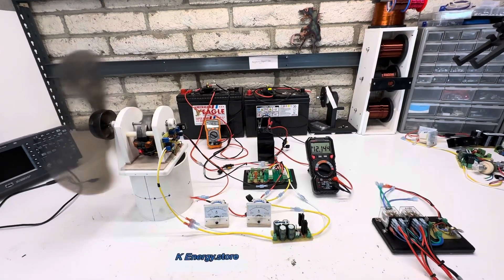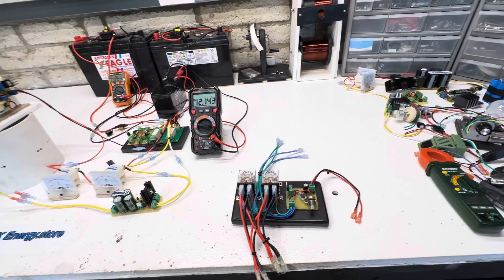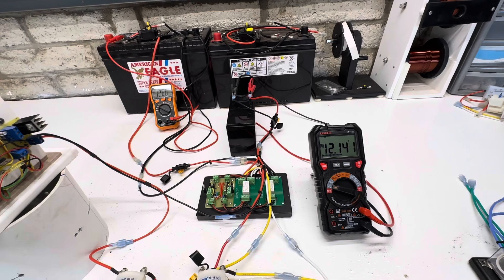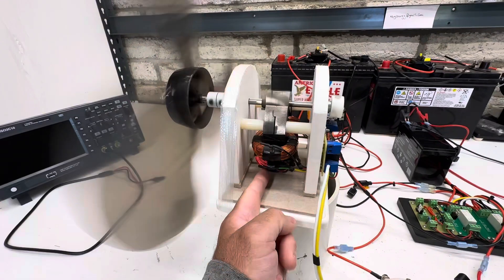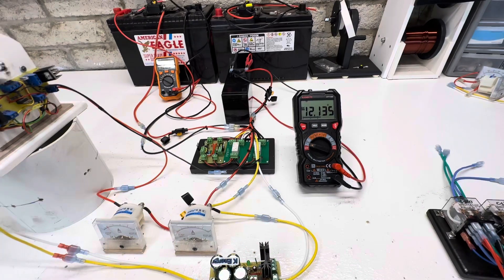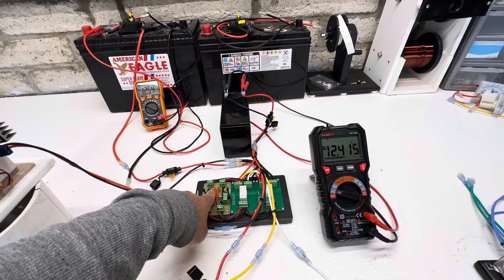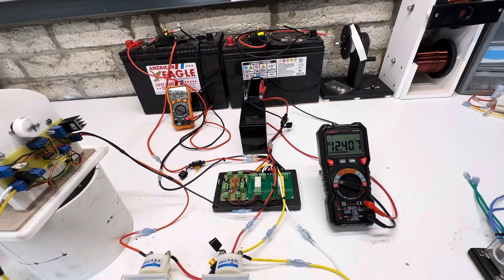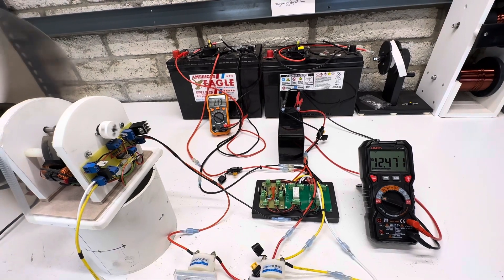Battery swapping circuits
12 volt battery swapping